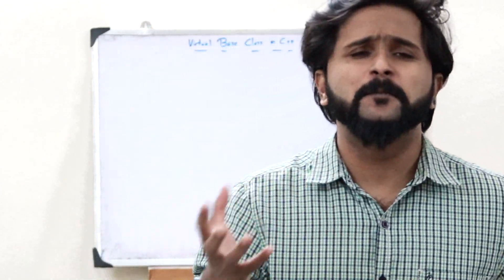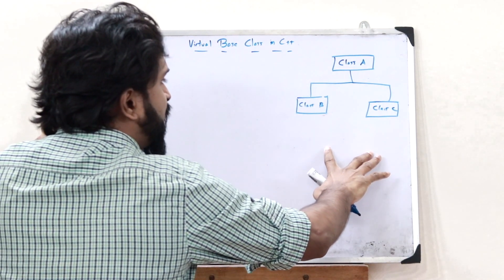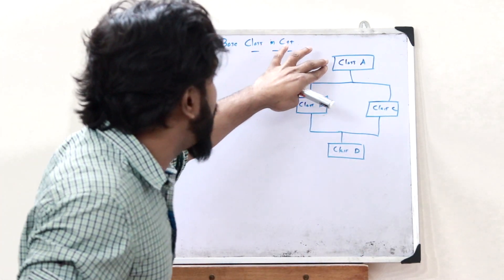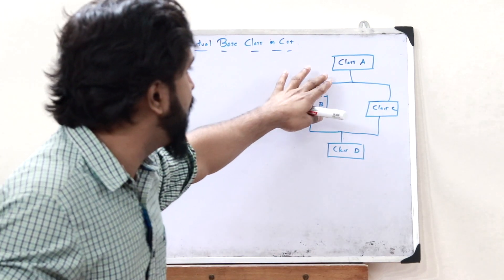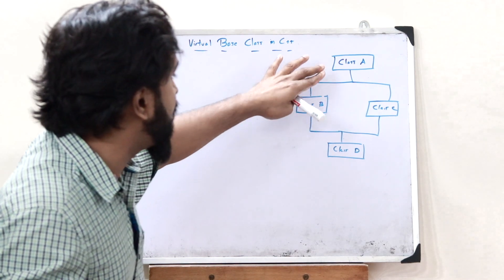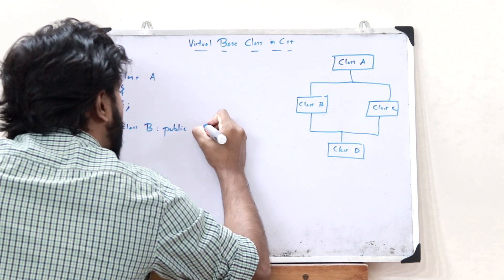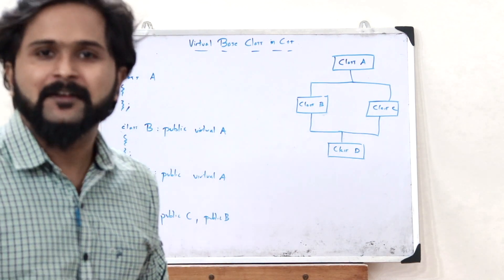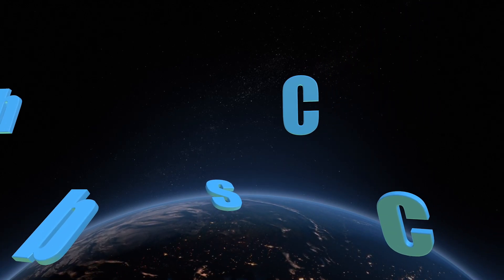What are Virtual Base Classes in C++? | Simplified OOP concepts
CONCEPTS OF OOP AND C++ PROGRAMMING

1. What do you mean by a virtual base class?
2. Why do you need a virtual base class?
3. How do we make a virtual base class?

In this playlist, we'll be discussing about the main concepts of Object Oriented Programming and how we can use it with the help of C++ programming language.

I hope you guys found this video informative and now have a clear idea of what you mean by virtual base classes in C++. We'll be discussing about the further topics in the upcoming videos. Together let’s grow.